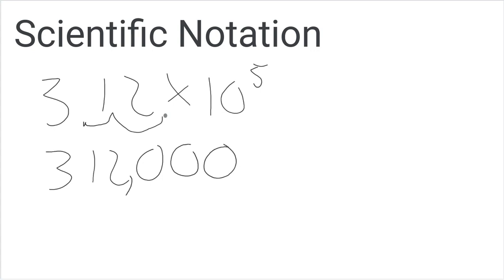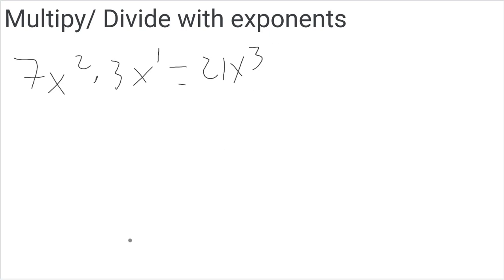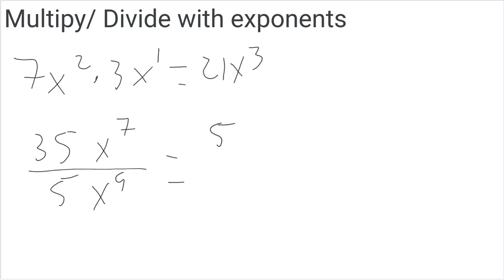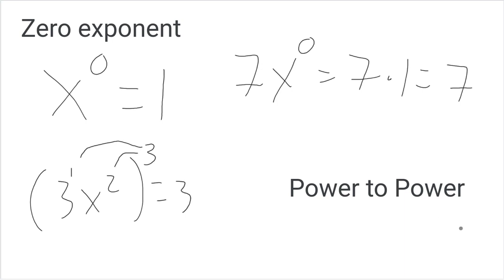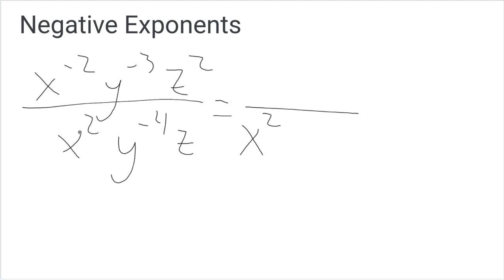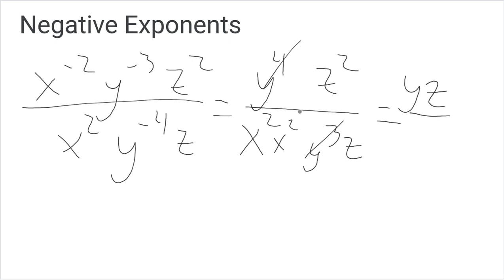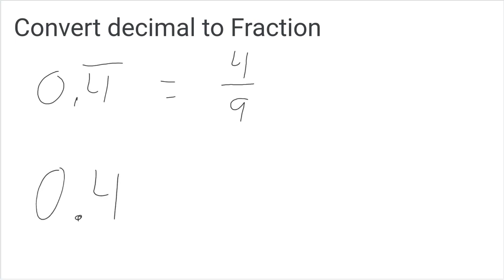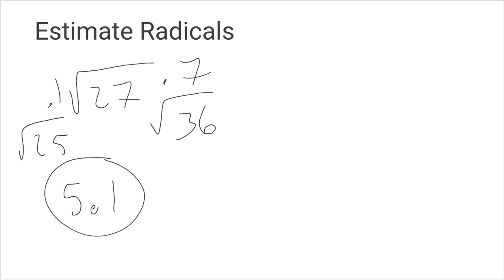Topic 2 test review